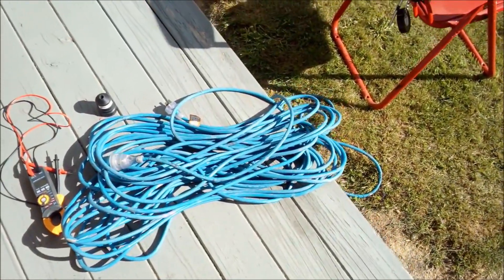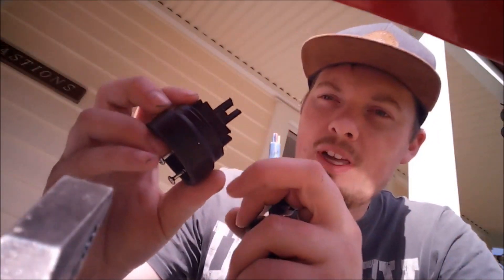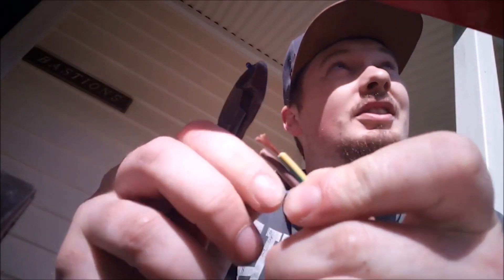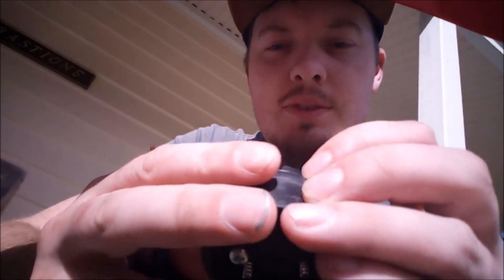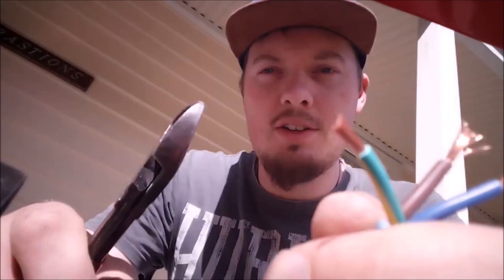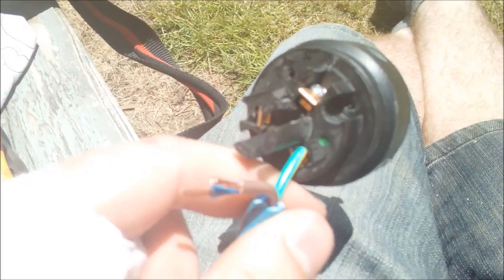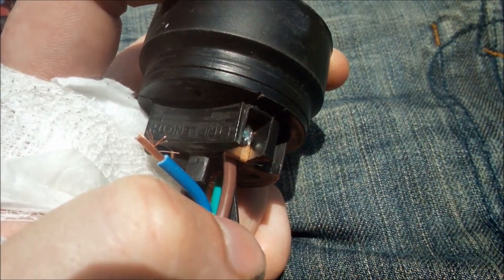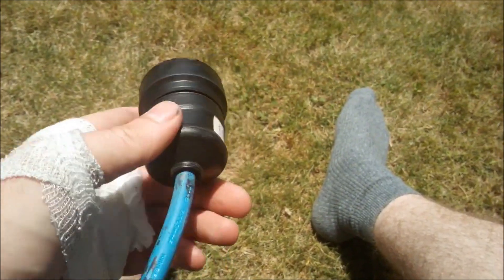How To Repair an Extension Lead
How to change a plug end on a lead. Made a rookie mistake during the fliming of this video, too busy focusing on the camera. Cheers for watching!